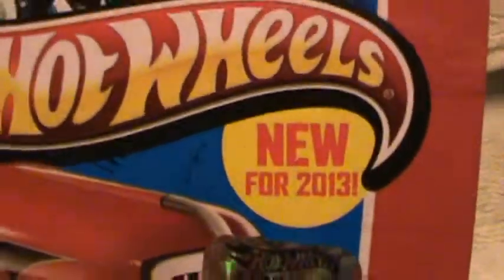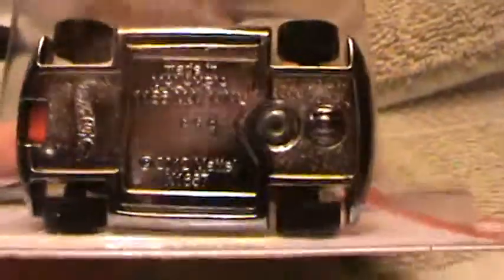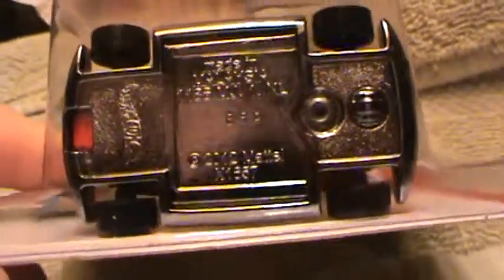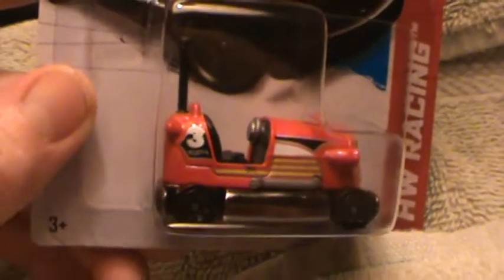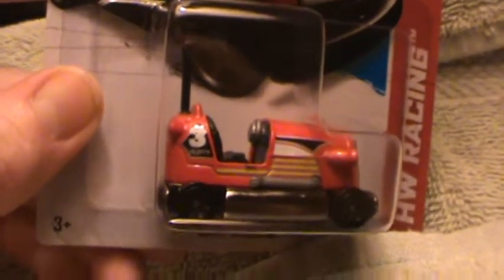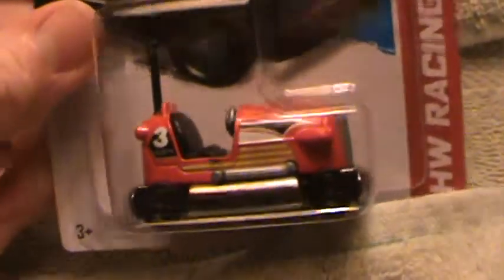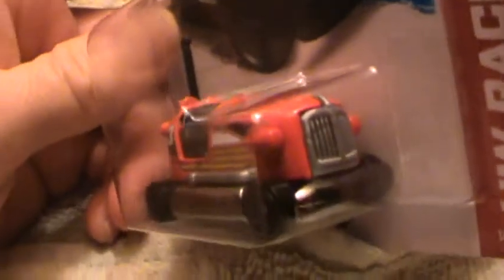BUMP AROUND HW RACING HOT WHEELS